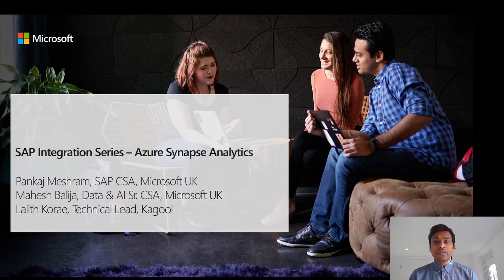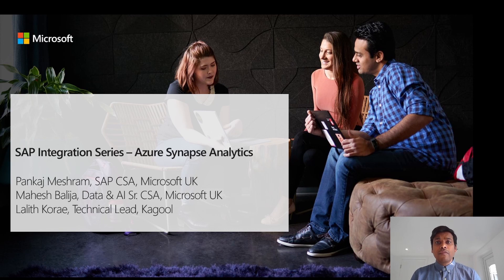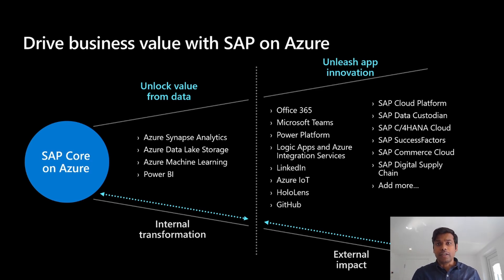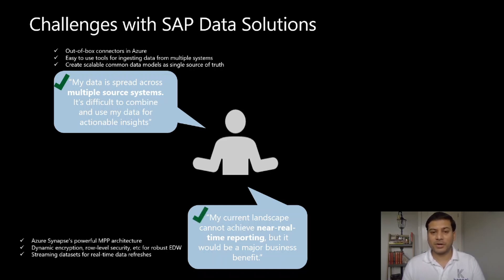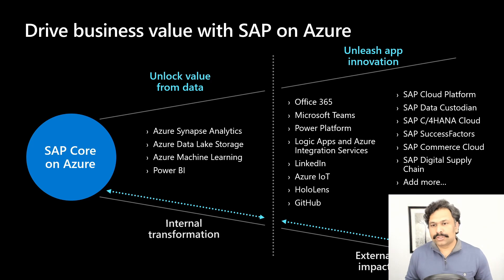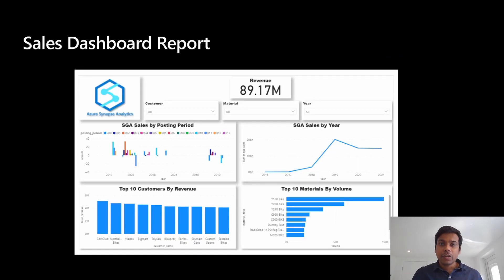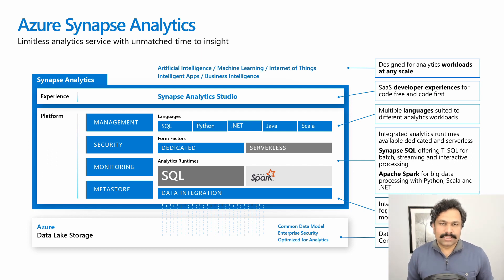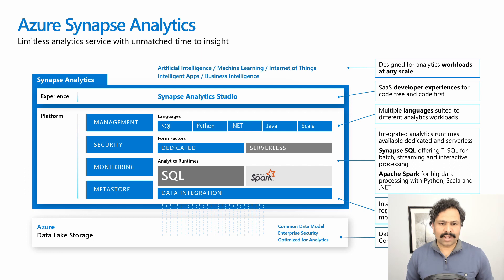SAP integration with Azure Synapse Analytics - Business Overview - Part 1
This is a 5 part series of SAP integration with Azure Synapse Analytics. In this business overview session, you will learn about the common challenges in the data integration and Analytics in SAP with other data sources and how Azure Synapse Analytics can simplify the Data Integration, Advanced Analytics and Business Intelligence with SAP data on the Azure Cloud platform.